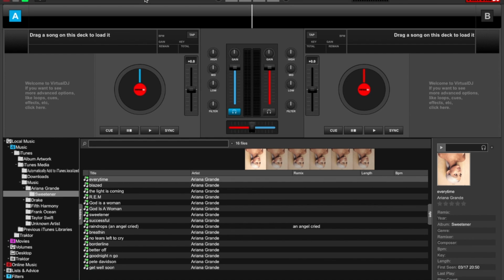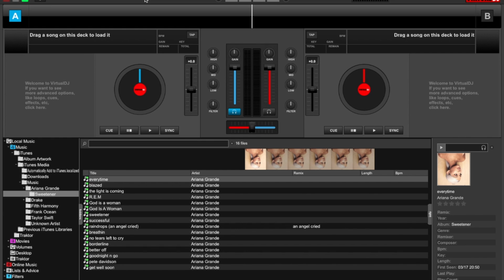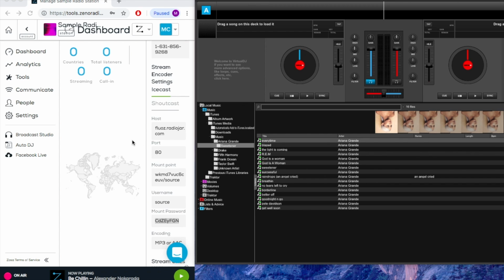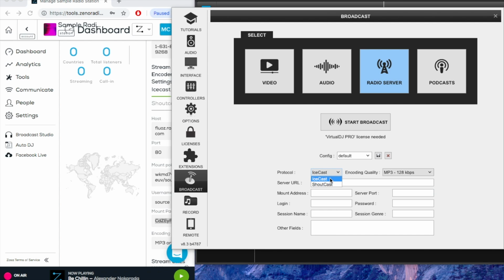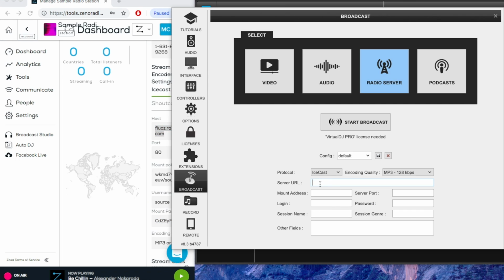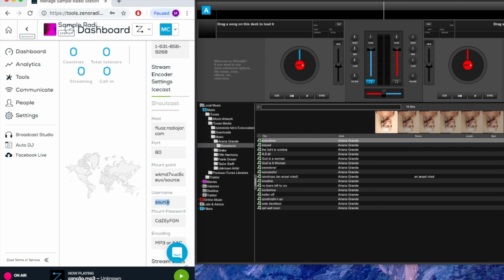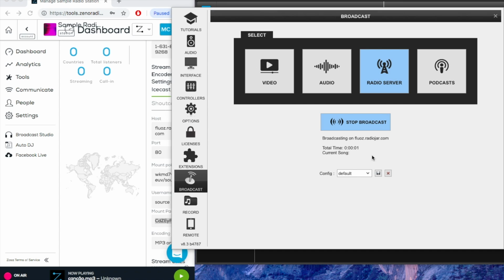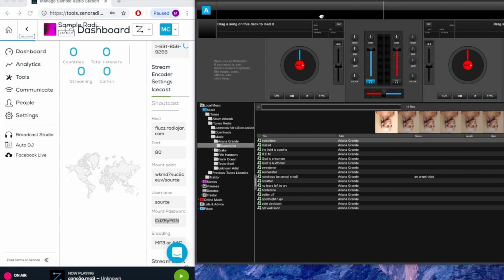Setting up Virtual DJ in Just 2 Minutes!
Learn how to set up Virtual DJ and start broadcasting online quickly and easily!

Happy Broadcasting!